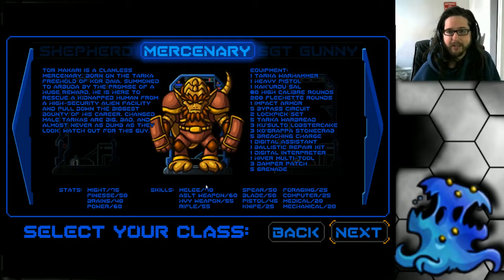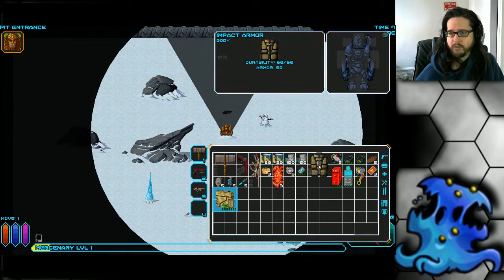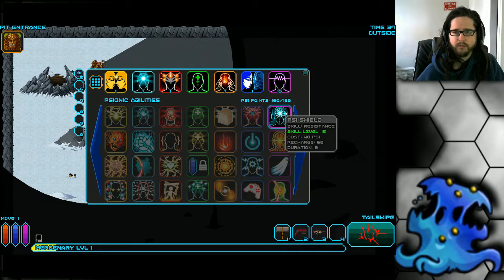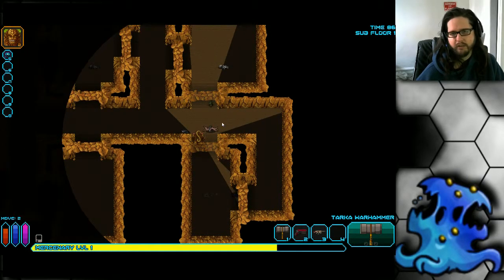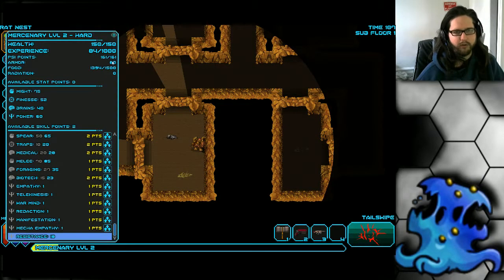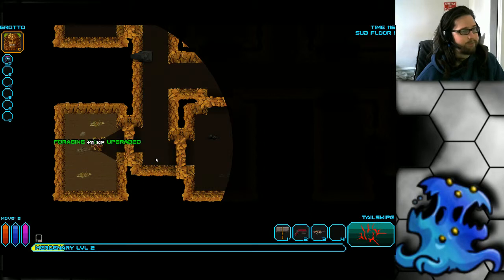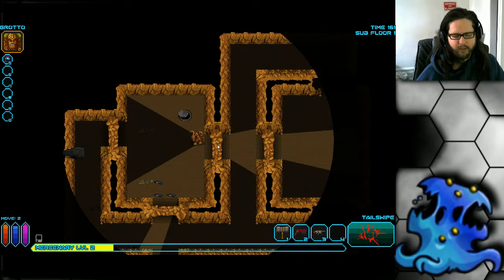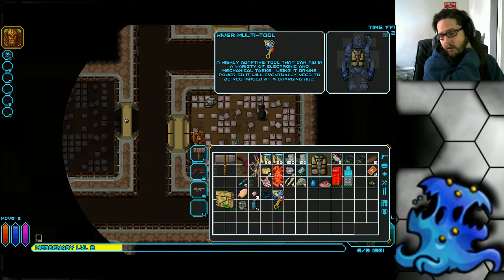Sword of the Stars the Pit - Tips/Tricks/Tutorials - Mercenary Class Tutorial